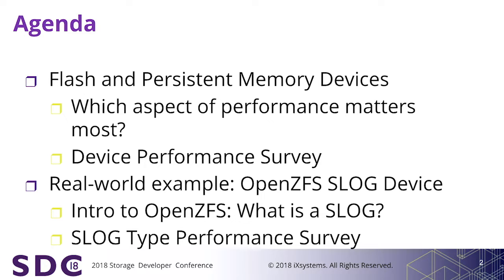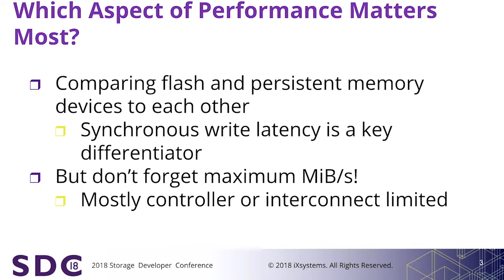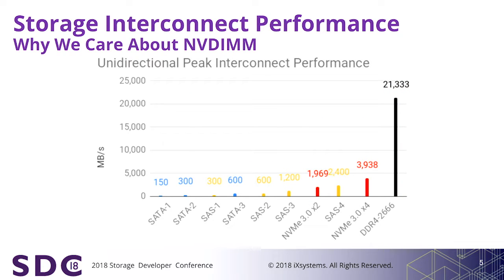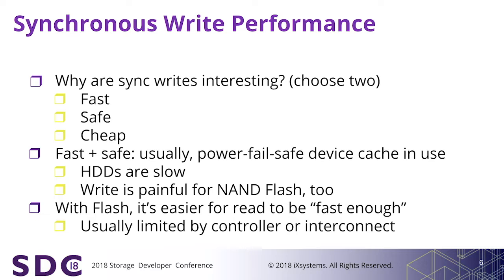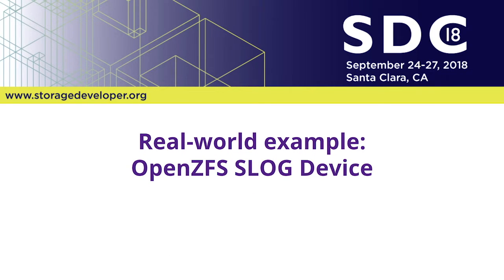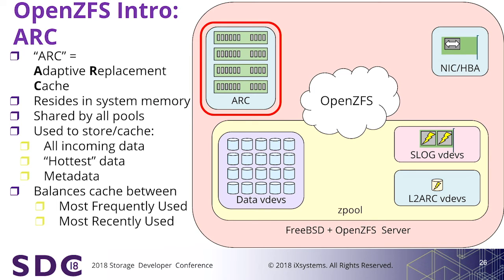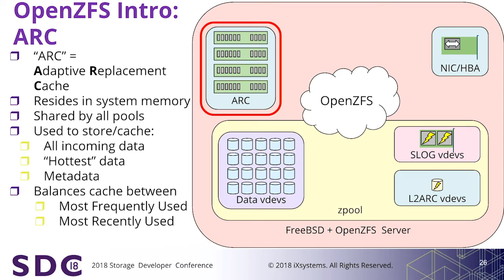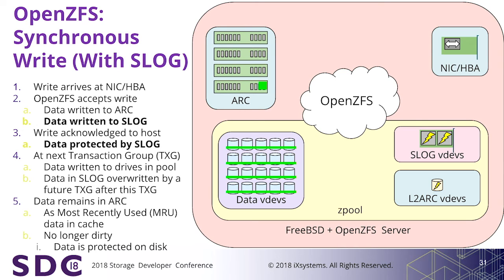SDC 2018 - Real-world Performance Advantages of NVDIMM and NVMe: A Case Study with OpenZFS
Presented by Nick Principe, Technical Marketing Engineer, iXsystems

Abstract:
As NVDIMMs enter the realm of standard equipment on servers and storage arrays and NVMe is standard equipment for servers and consumer devices alike, what is the actual performance advantage of using NVDIMM over NVMe, or NVMe over SAS or SATA SSDs? First, we’ll review some purely synthetic benchmarks of single devices using different storage technologies and see how they differ. Then, we’ll enter a more real world environment and see what performance gains can be had.

One use of NVDIMMs is as a transaction log to allow quick acknowledgement of write operations. In our real-world scenario, we discuss the performance differences of using NVDIMMs, NVMe Flash, or SAS/SATA Flash as the SLOG or “write-cache” for an OpenZFS pool.

Learning Objectives:
1. Performance differences between different storage media and storage transports for transactional workloads
2. Basic overview of OpenZFS and how a SLOG works
3. Impact of low latency NVDIMM and NVMe storage for application and user latency